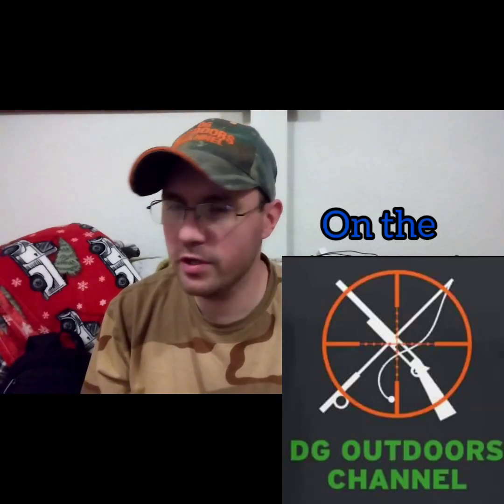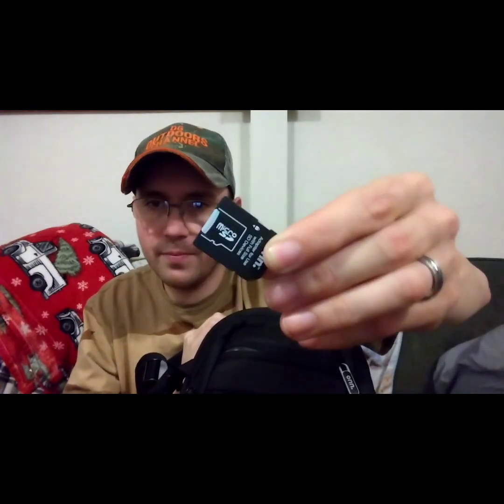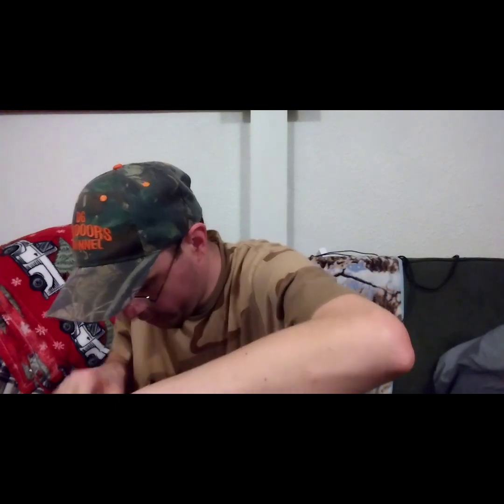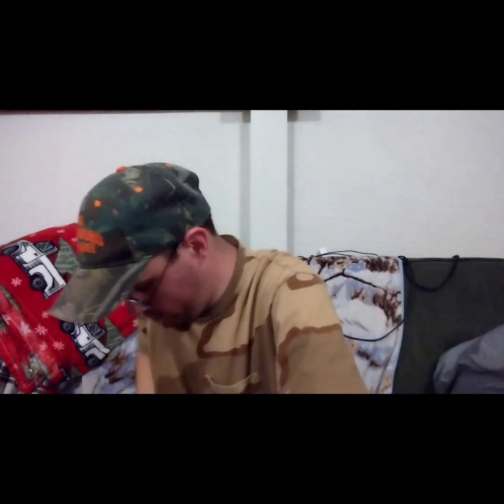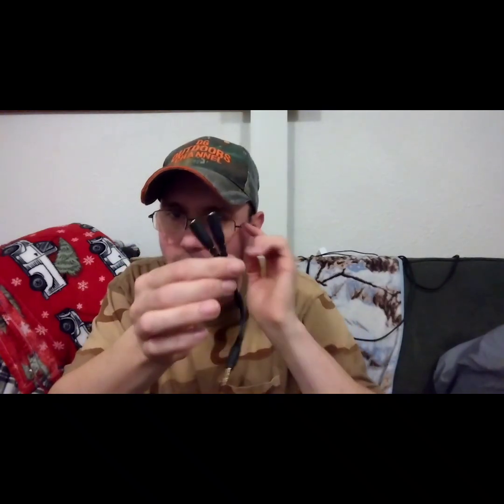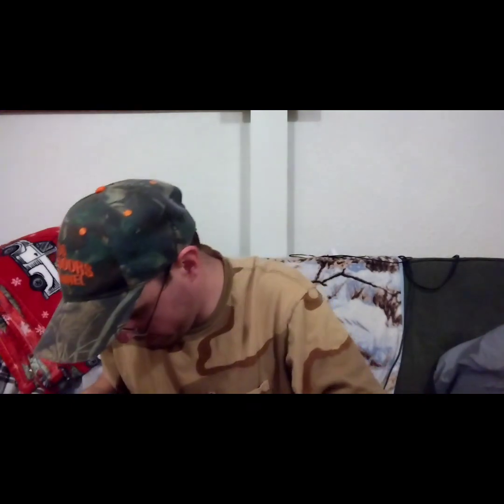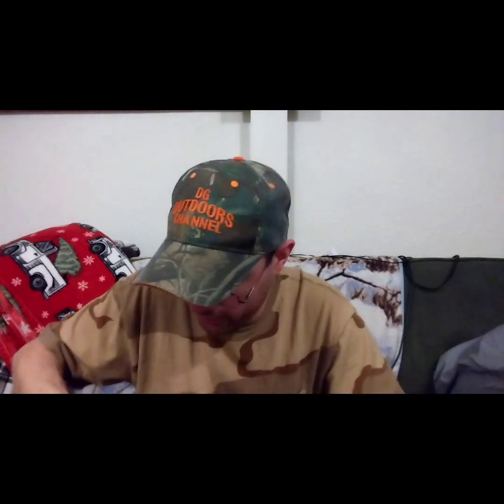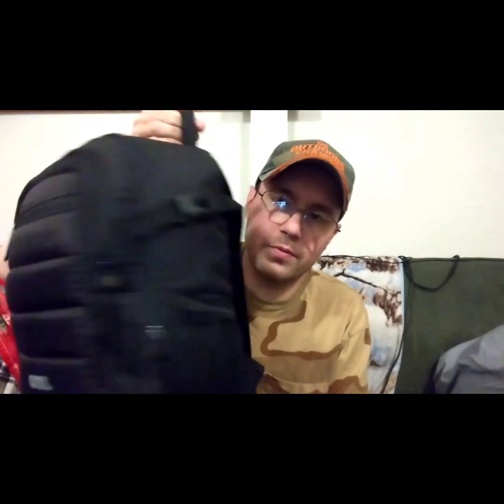Onn DLSR Camera Carrying Backpack - DG's Tech Corner